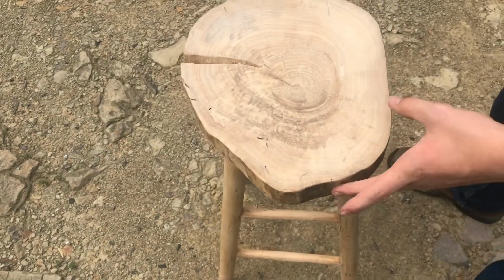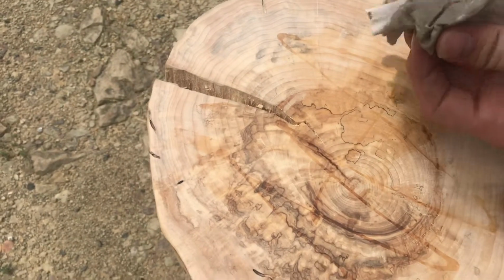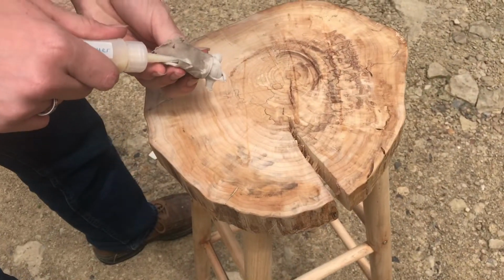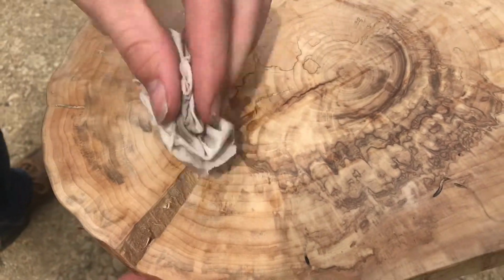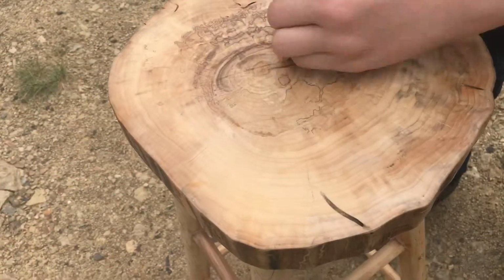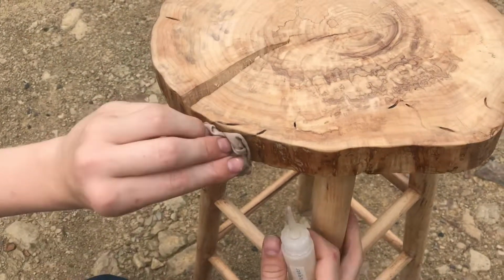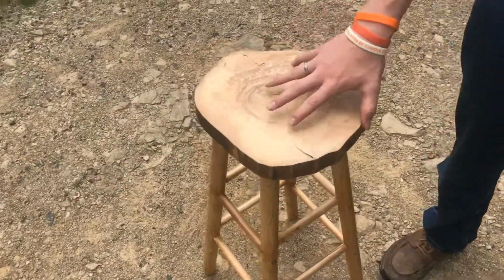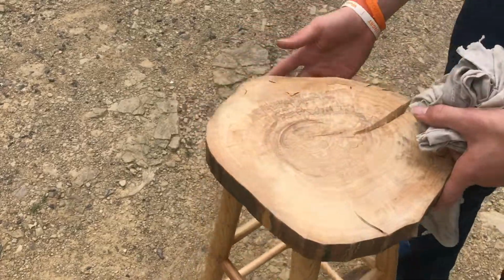DOs and DON'Ts of a perfect lacquer finish on wood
If you’re looking for that perfect finish, your first thought is probably lacquer. Years ago when you needed that perfect finish on that automobile, lacquer was it. If you want that perfect finish on your furniture lacquer is really easy to get perfect every time. There’s a few lessons that you may want to learn as we do in the video, put it on the rack first because the lacquer soaks in fast. Especially into end grain. But you’ll see in the end it’s a beautiful finish hope you enjoy the video